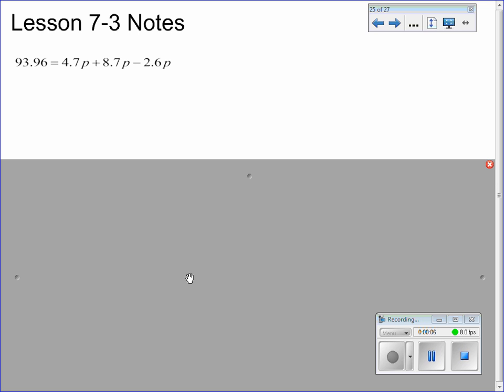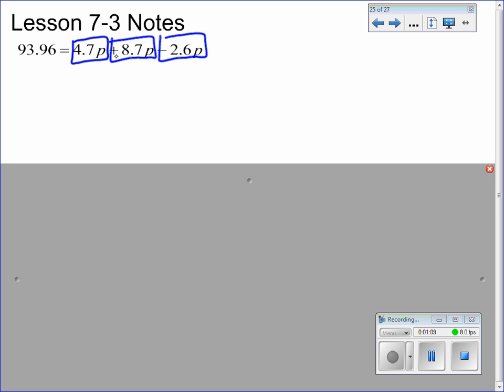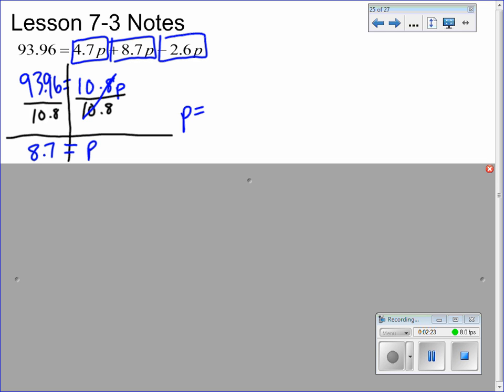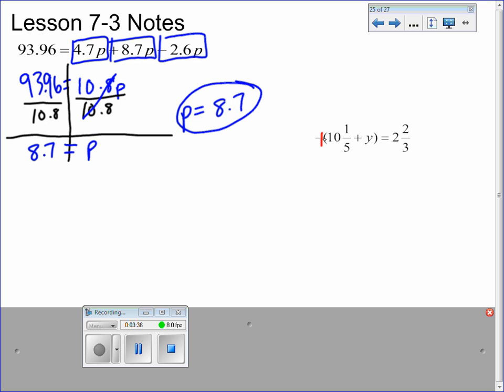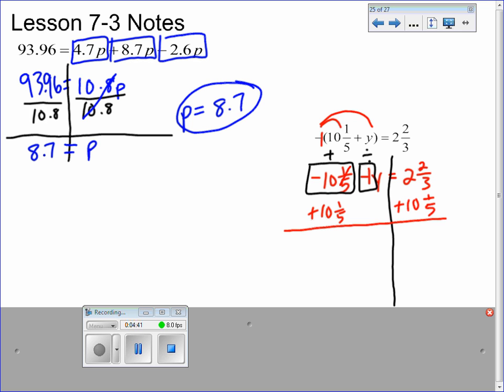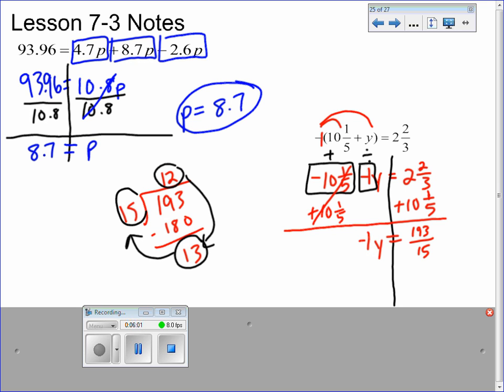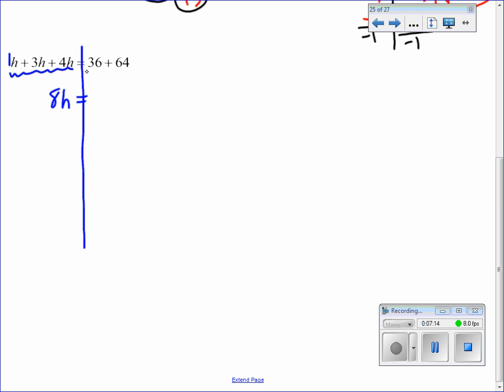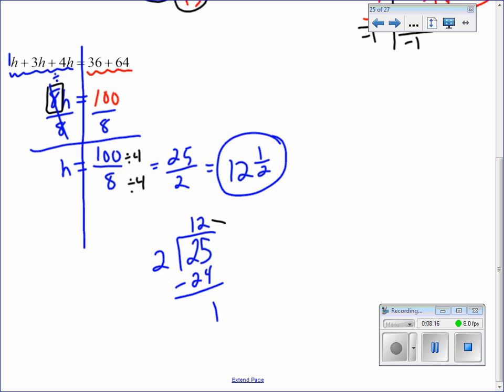Lesson 6 Multi Step Equations